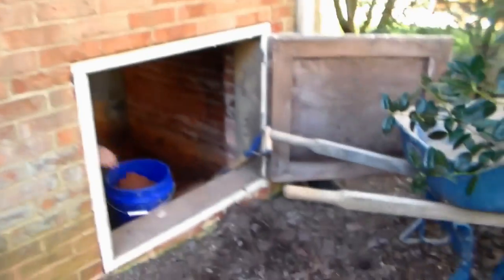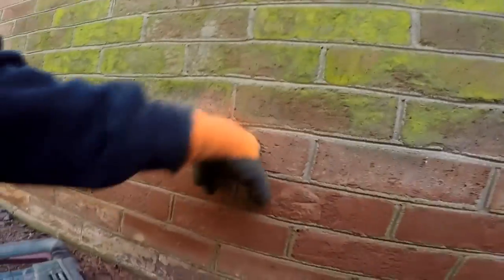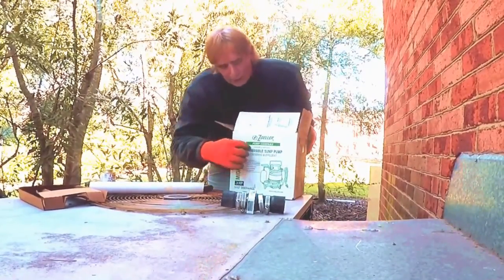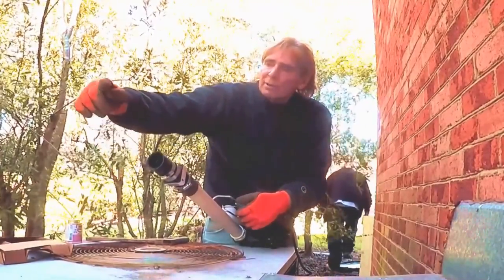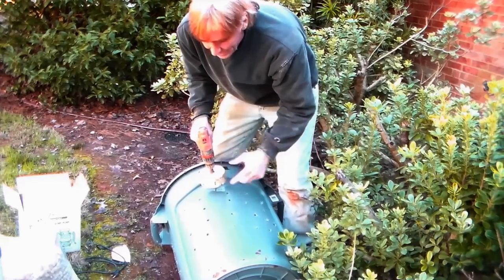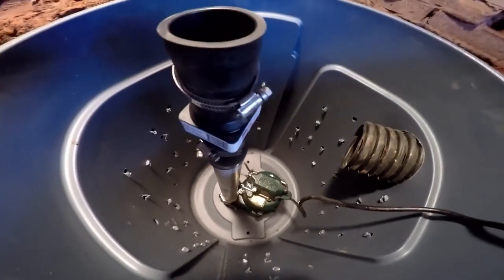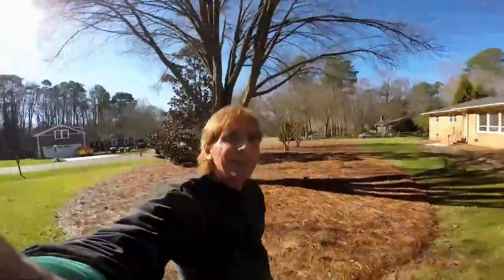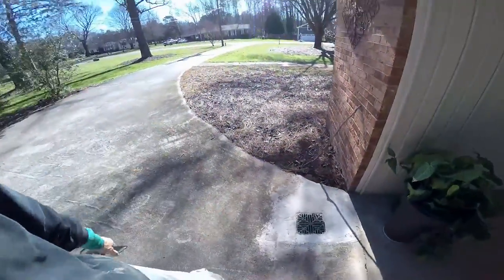DIY Complete Crawl Space Sump Pump Install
Step by Step Instructions for the DIY home owner, Digging the Pit, Pump set up and install, the Sump Basin, Plumbing through the wall.. A simple project and saves you 1000's!

Apple Drains
Drainage Contractors

Trusted & Recommended
by Your Neighbors
Since 1997

More How To Tips